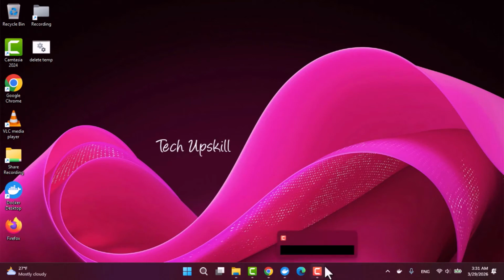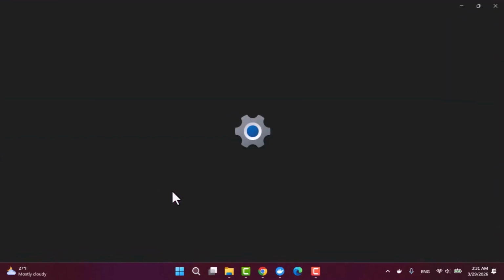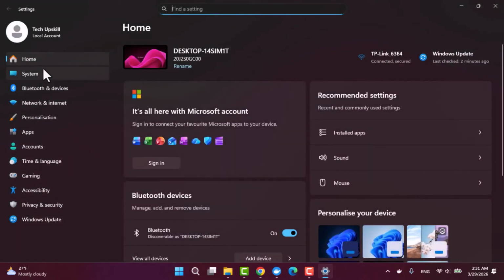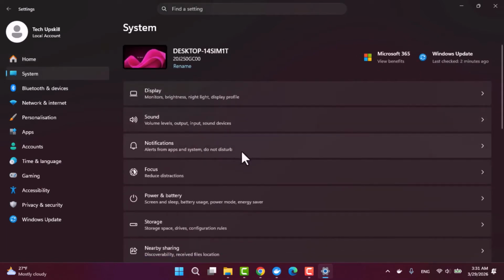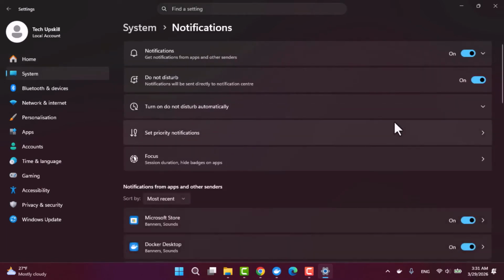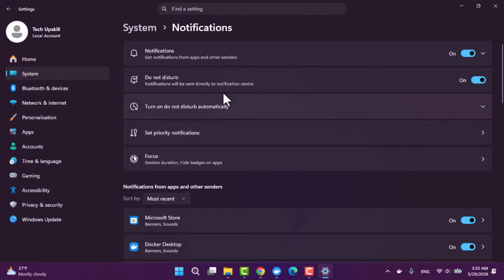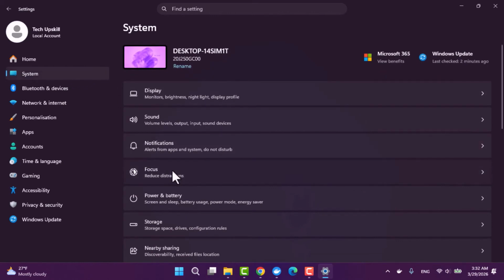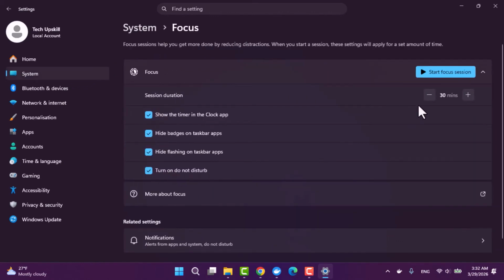How to Fix Notifications Not Working on Windows 11 Why Windows Notification Is Not Working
Windows 11 notifications not working? Fix this frustrating issue with our step-by-step guide. We'll show you how to check essential notification settings, disable focus assist, and ensure you never miss an important alert again. Get your Windows 11 notifications back on track.